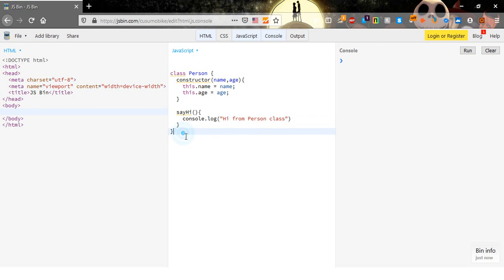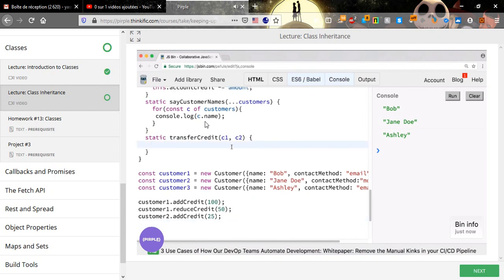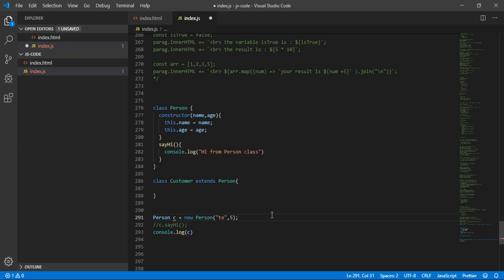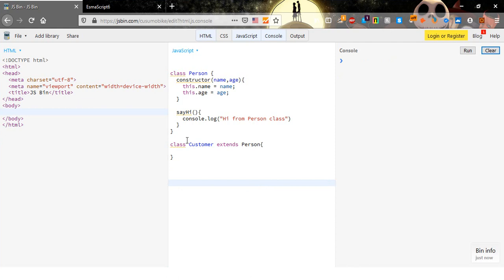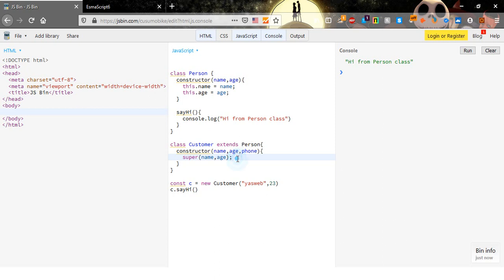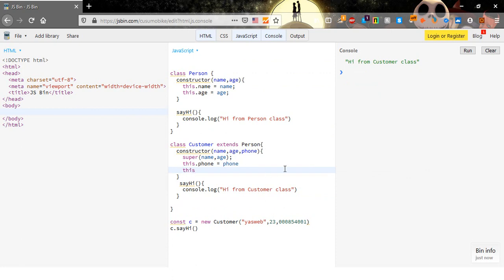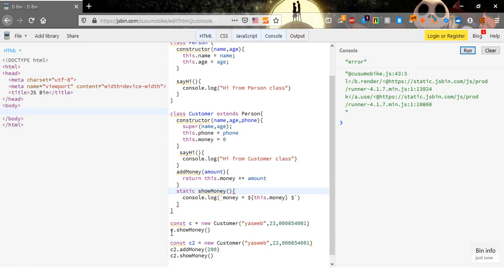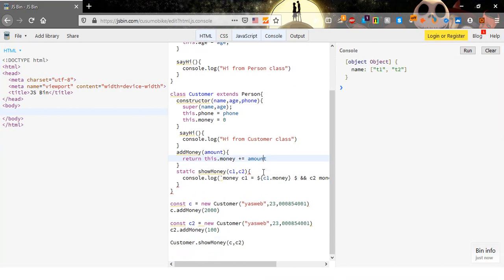EcmaScript6 ep22 Class Inheritance